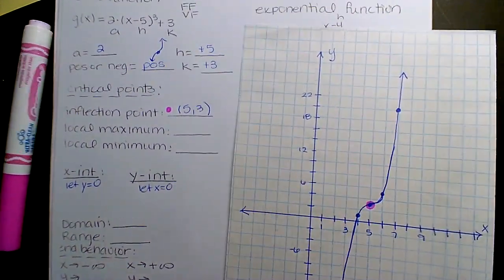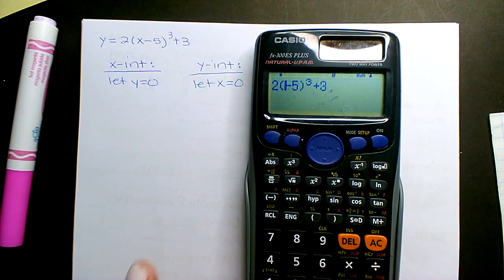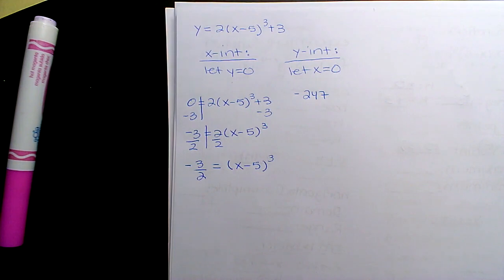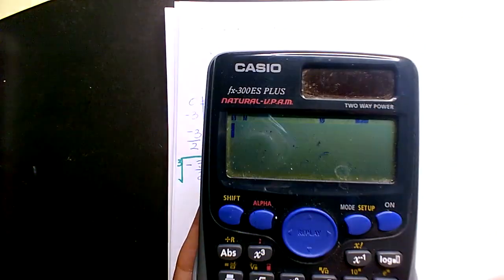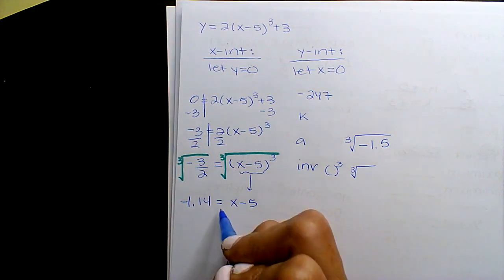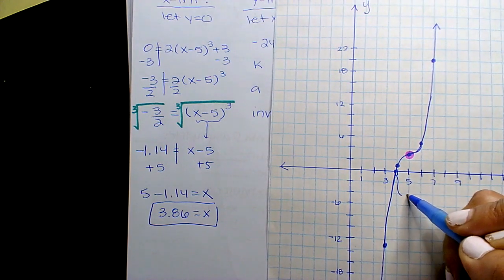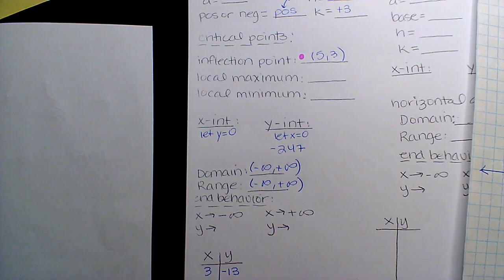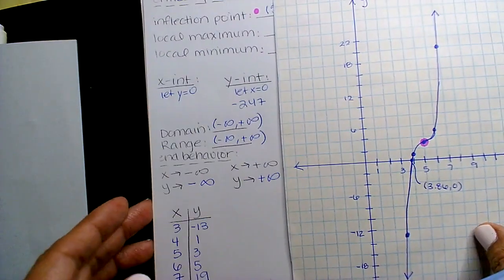10.18.23 im3 #2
graph a cubic function